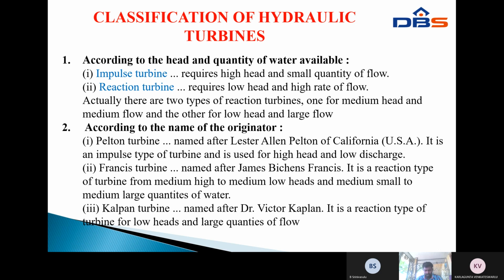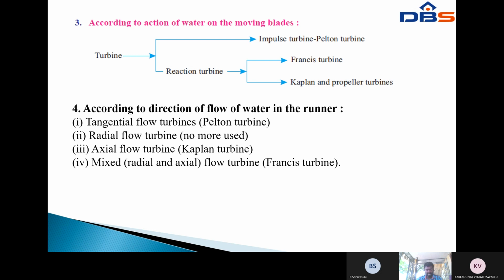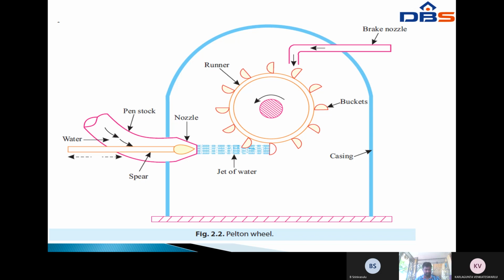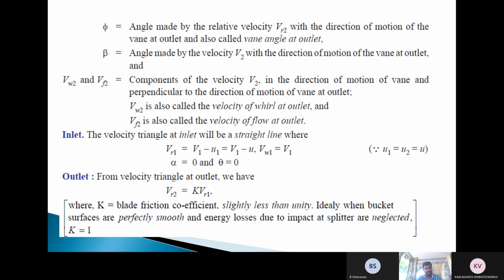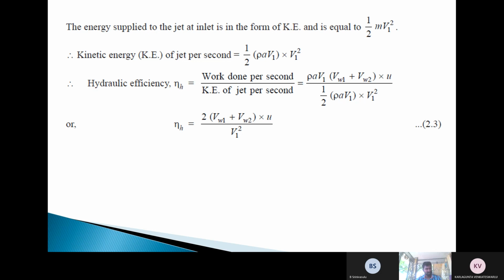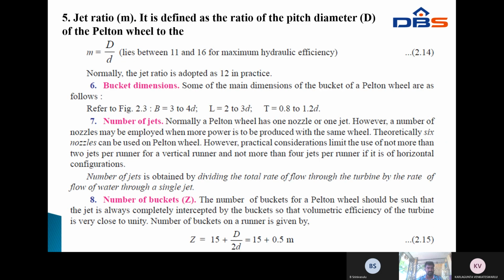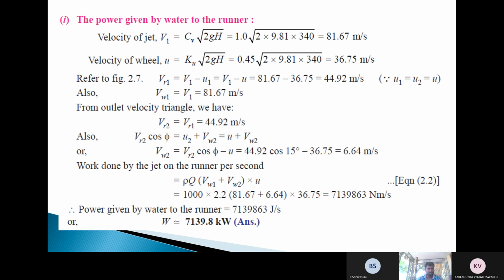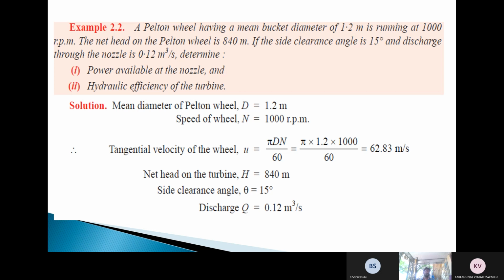Turbines | Impulse Turbines | Pelton Wheels | Fluid Mechanics And Hydraulic Machinery | Mechanical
Sight Distance. Watch the Concept Of Turbines, Impulse And Reaction Turbines, Pelton wheel In Fluid Mechanics And Hydraulic Machinery Subject From Mechanical Engineering Department On DBS Talks.

Name of the Subject              :-  Fluid Mechanics And Hydraulic Machinery
Year                                          :-  ll Year and II Semesters
Unit No                                     :- 04
Unit Name                               :-  Hydraulic Turbines
Topics                                      :-  Classification of turbines, impulse and reaction turbines, Pelton
                                                      wheel